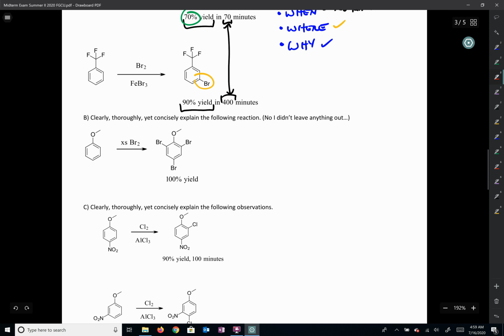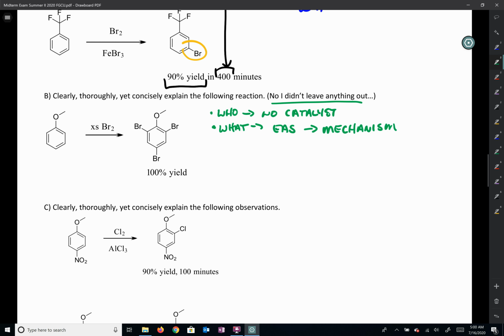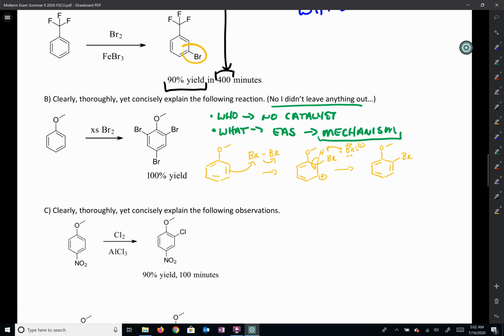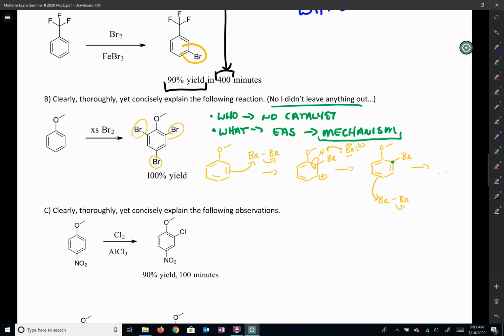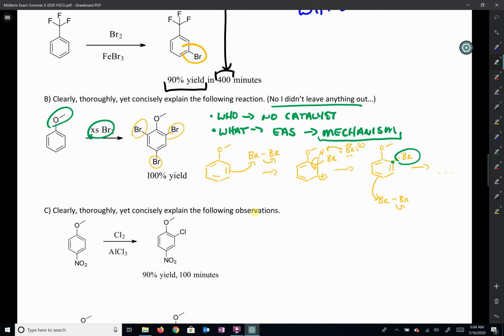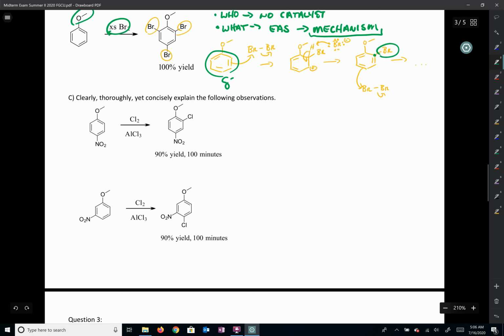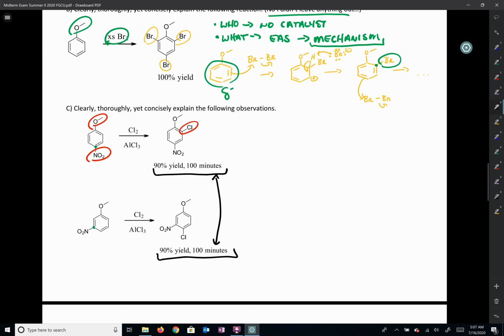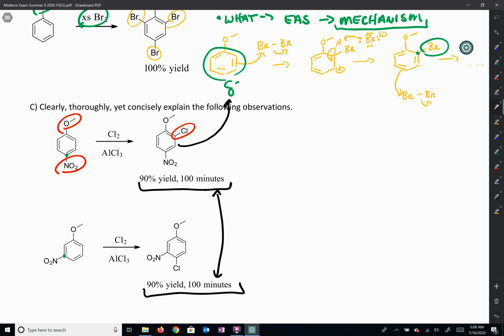Midterm Exam FGCU Summer 2020 Page 2 Part 2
Midterm Exam OChem II Summer 2020

Explain the reactions